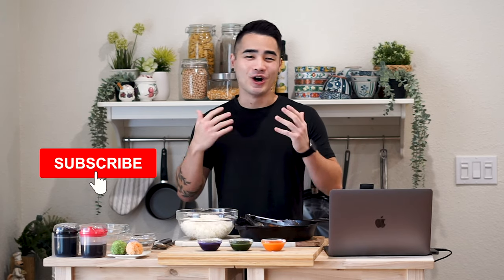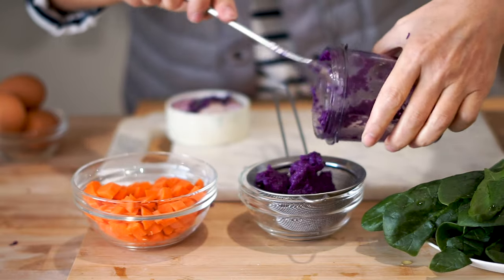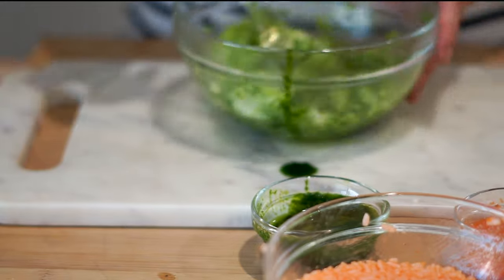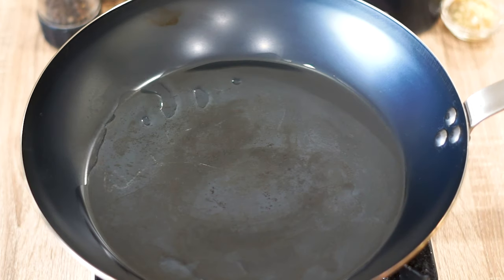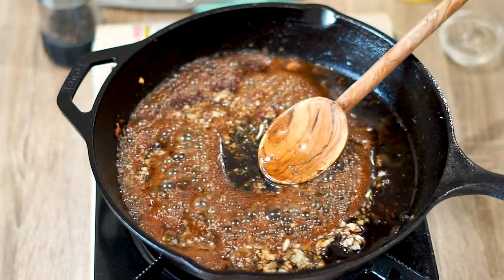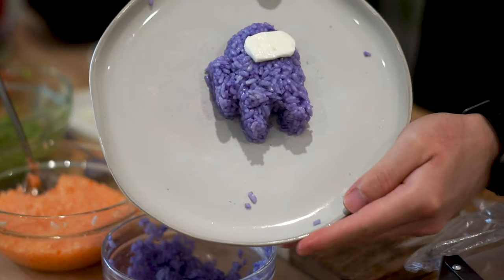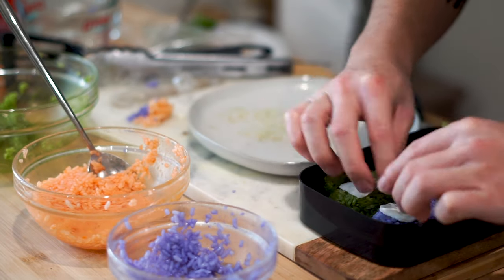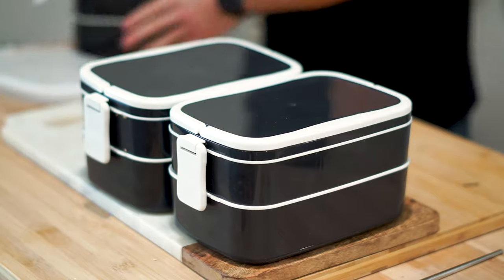Among Us Bento Boxes | How To Naturally Color Rice | Healthy Asian Meal Prep Ep 16.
We made Among Us inspired Bento Boxes! Learn how to naturally color your rice without food coloring and make sure to try out our healthy bento box recipe. Along with the colored rice, we have Teriyaki chicken in the mix so make sure you try that out as well.

Bento Box
Cutting Board
Knife Set

Ingredients:
Colored Rice:
1/2 cup rice (x3)
1 Carrot
1 Handful Spinach
1/2 Purple Cabbage
1/2 cup water (x3)

Teriyaki Chicken:
1lb Chicken Breast
1 tbsp oil
2 tbsp Mirin
2 tbsp Soy Sauce
2 tbsp Garlic
2 tbsp Monkfruit Sweetener
2 Thai Chilis

Among Us Characters:
2 egg whites
1 dried seaweed

Recipe:
Colored Rice:
1. Mince carrots, cabbage, and spinach. Add each into a blender with 1/2 a cup of water and put inside a colander.
2. Extract the liquid and mix with the rice. End up with three colors, orange, purple, green.

Teriyaki Chicken:
1. Add 1 tbsp oil into pan and let heat for 2 minutes on medium
2. Add in 1lb of chicken and cook for 5 minutes or until a crust forms
3. Flip the chicken and cook for another 5 minutes on the other side
4. Take out the chicken and make pan sauce with the fond
5. Add in 2 tbsp Mirnin, Soy Sauce, Garlic, Monkfruit Sweetener and scrape the bottom with a wooden spoon.
6. Place the chicken back in the pan and let it collect the sauce. Add Thai chilis if you want some spice.

Among Us Characters:
1. Form into an egg and press the bottom of the egg with a chopstick or back of the spoon to form the legs.
2. Cut out some egg white for the eyes and place on the top. Add some seaweed if you're feeling extra
3. Form a little backpack and pat them into shape.
4. Plate & enjoy!

Nutrition Facts:
455 kcals
40g Protein
49g Carbs
13g Fat

00:00 Intro
00:16 Ingredients
00:22 Food Prep
01:36 Cook Food
02:58 Make Characters
04:02 Enjoy & Subscribe!

“Aspire Fitness is a participant in the Amazon Services LLC Associates Program, an affiliate advertising program designed to provide a means for sites to earn advertising fees by advertising and linking to amazon.com.” (source: Section 5)